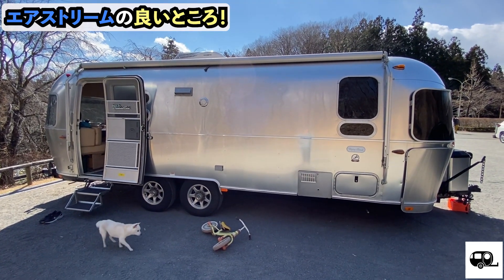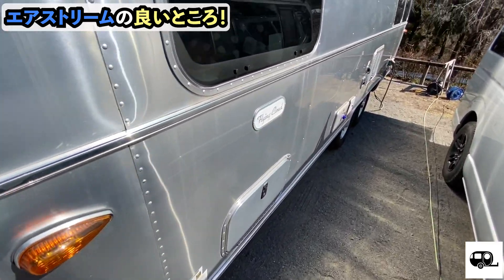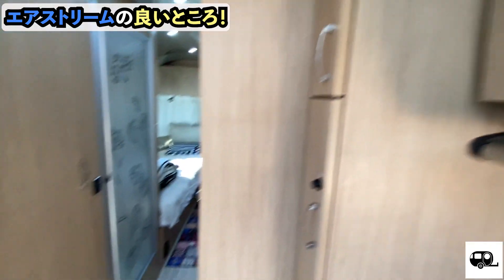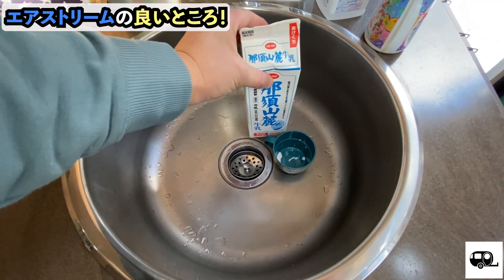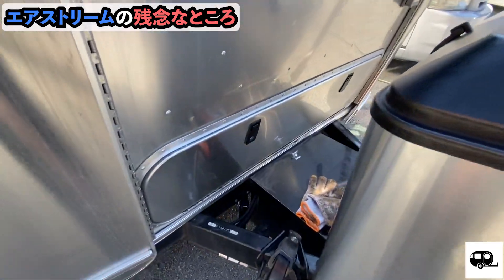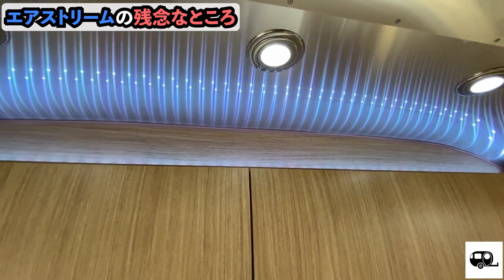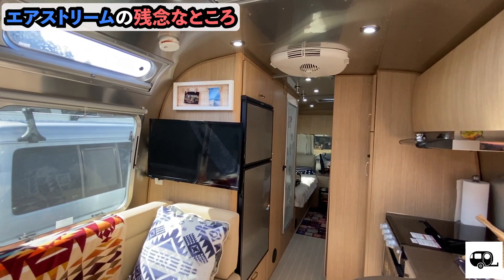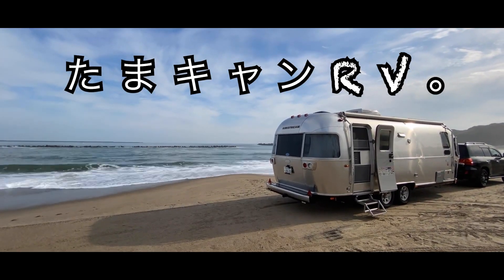【エアストリームの使い勝手】納車１年！良いところ・残念なところをご紹介！【RVパークみどりの村】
夢にまで見たアメリカンドリームの象徴
【AIRSTREAM】
埼玉県秩父郡にあるRVパークみどりの村に行ってきました。
身近にあるRVパークで脅威のリピートをさせていただいてます。
そんなキャンプ場で今回はキャンピングカーを納車して１年、実際に旅に出かけたり、キャンプをしてメリット・デメリットを皆さんにご紹介します！
家族５人でのキャンピングトレーラーライフをぜひご覧ください。